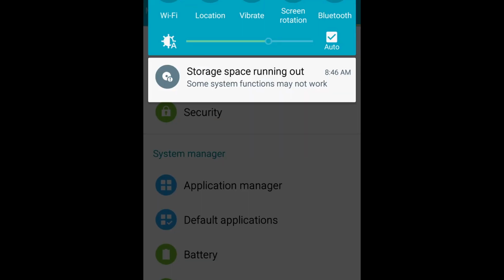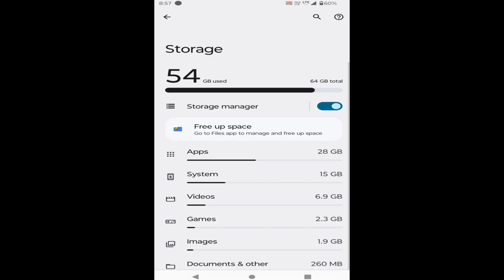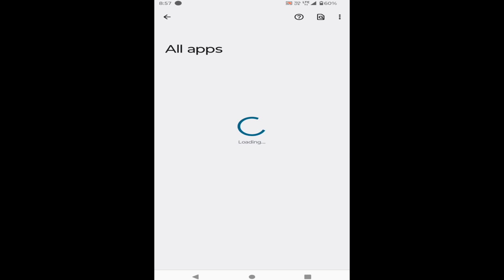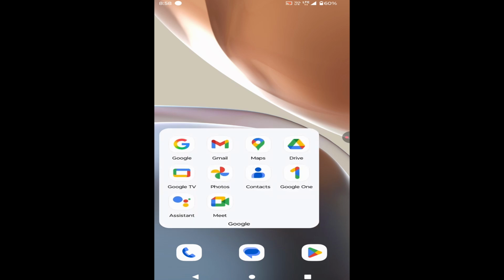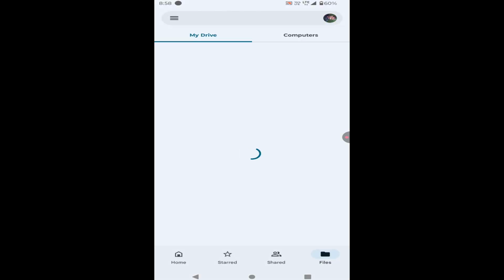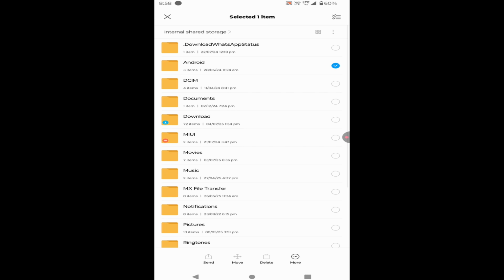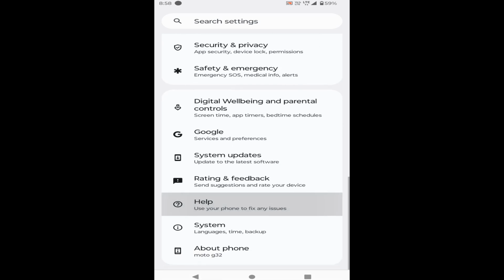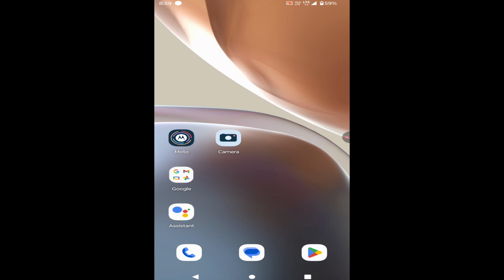How to fix Storage space running out but nothing to delete Android